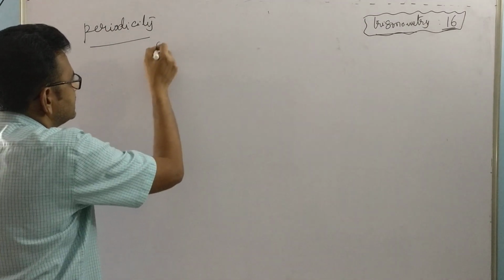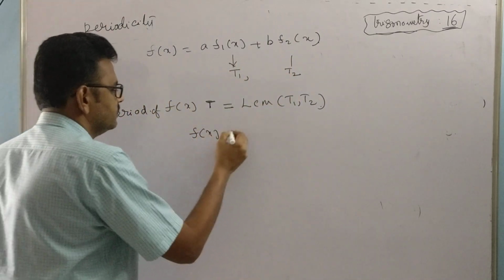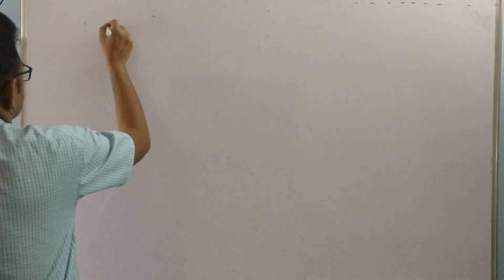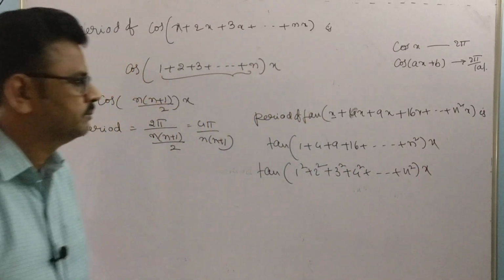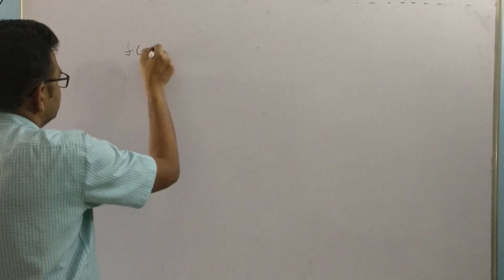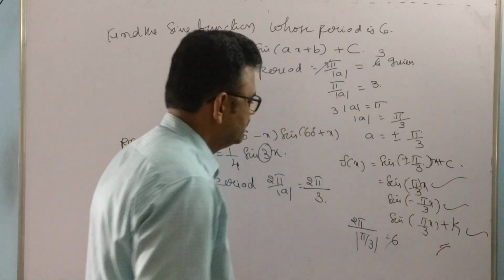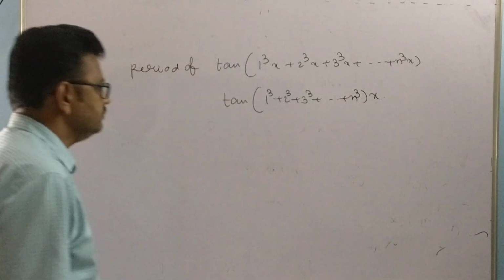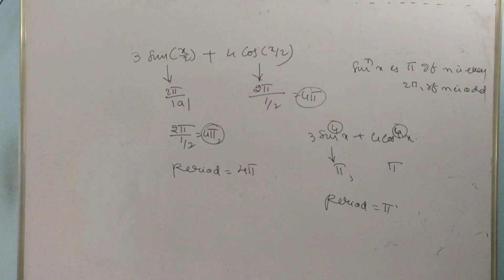NSR IMPULSE JR TRIGONOMETRY #28